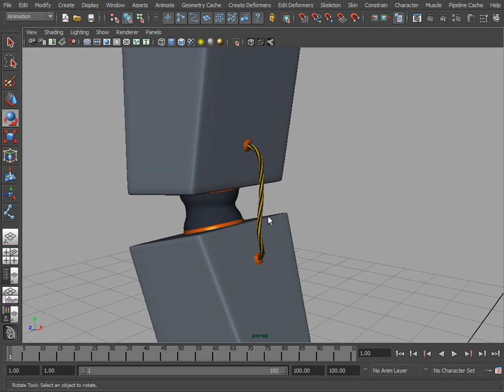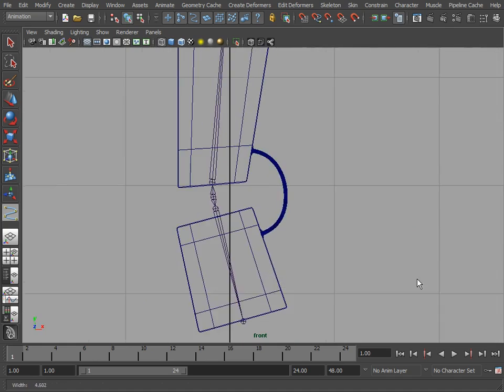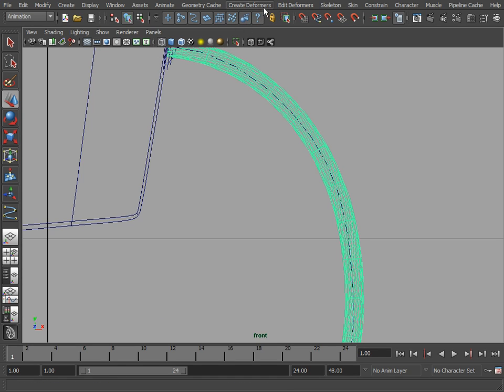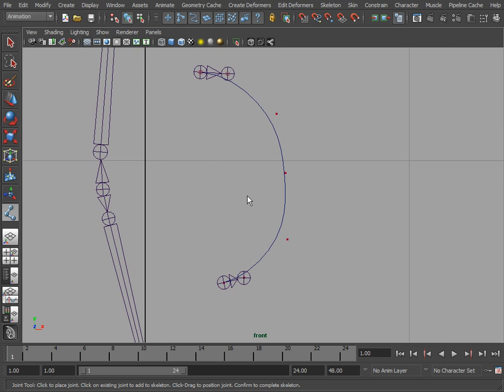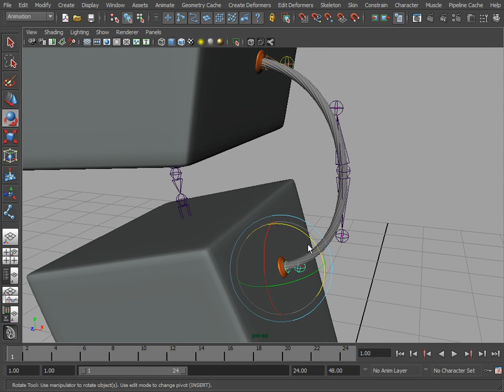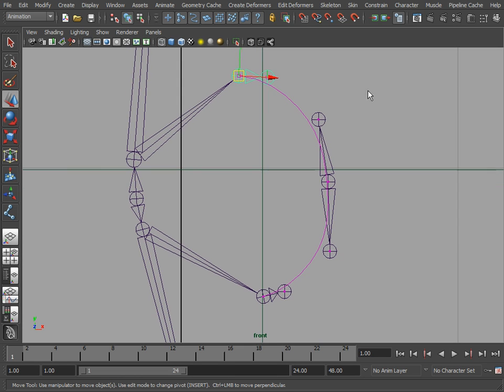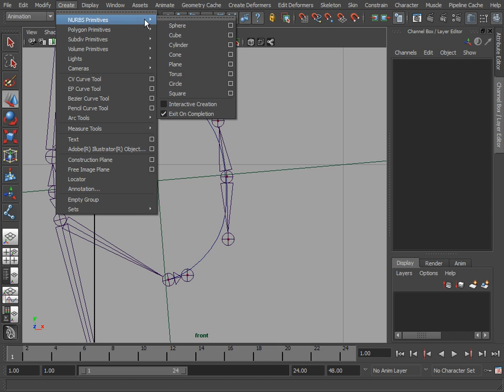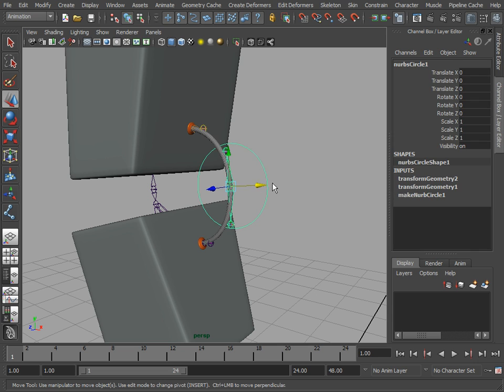Rigging Wires using Maya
Basic rig for manual wire animation